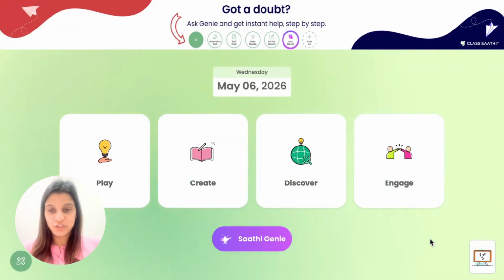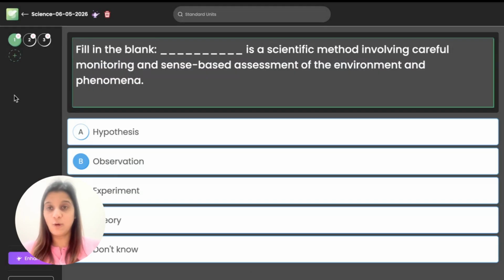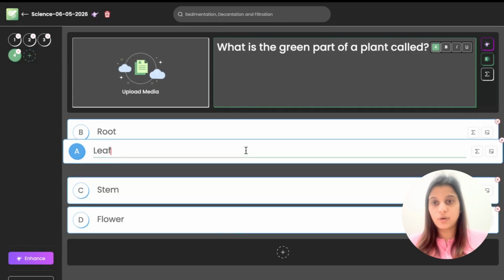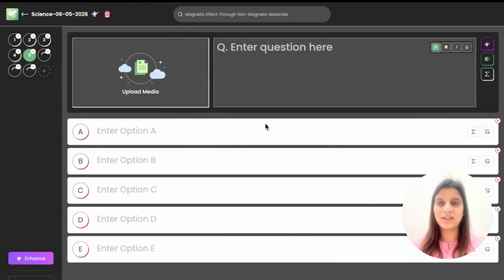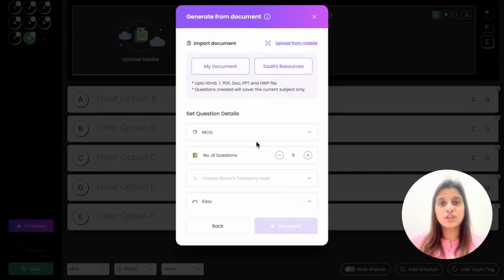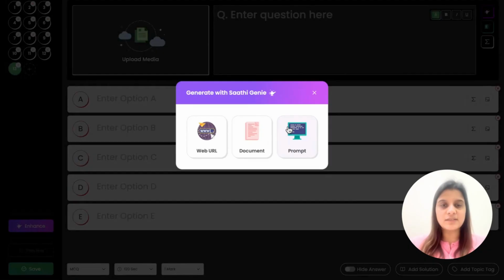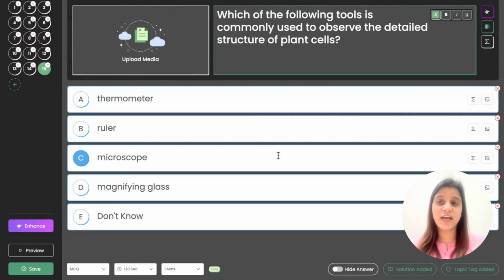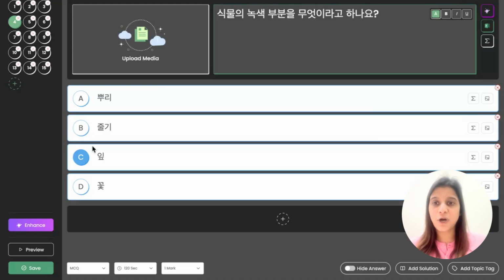Teacher App - How to Create Quizzes with Genie? | Class Saathi by TagHive Inc.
Create engaging quizzes in minutes with Genie on Class Saathi!

In this video, learn how to create quizzes easily using Genie on the Class Saathi App.

✅ Open the Class Saathi app and log in to your account
✅ Navigate to the “Genie” section from the dashboard
✅ Select the class, subject, and topic/chapter
✅ Enter your quiz requirements or learning objectives
✅ Let Genie generate questions instantly
✅ Review and customize the quiz as needed
✅ Save the quiz and assign it to your students
✅ Start conducting interactive and smart classroom assessments effortlessly!

With Genie, teachers can create personalized quizzes faster, save time, and make learning more interactive.

Need help?
Happy to assist!